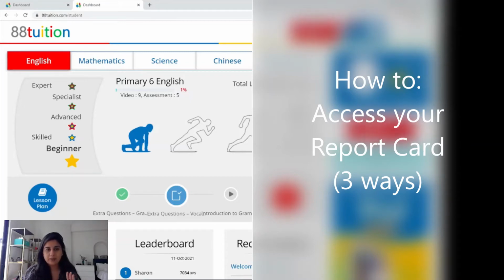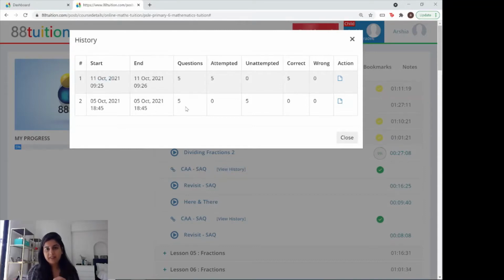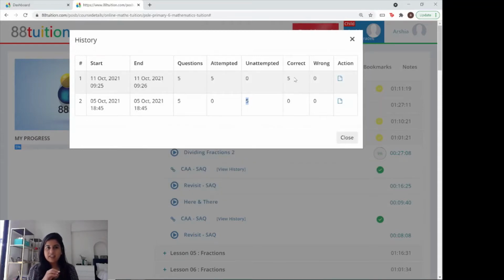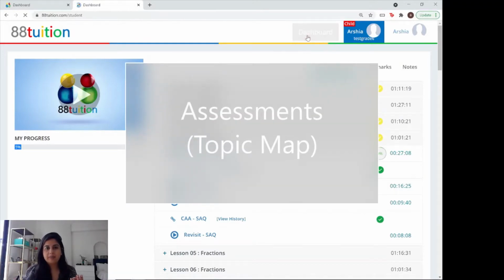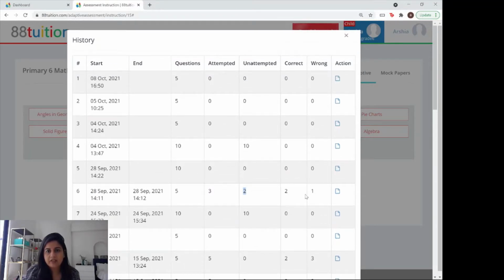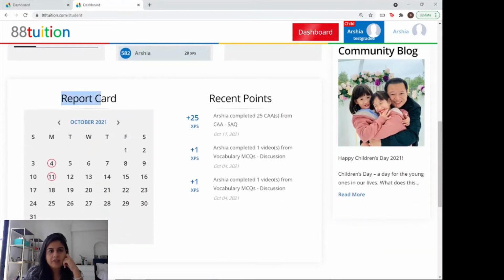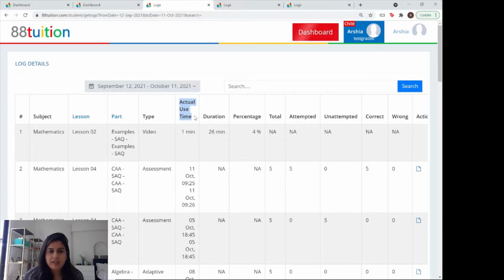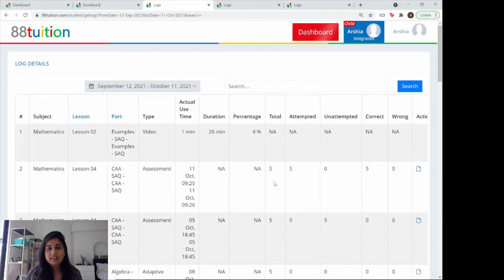How to access and view 88tuition Report Card | iPad Giveaway!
Welcome to 88tuition

How to track your child's progress on 88tuition
1. How to check your assessments (lesson plan)
2. How to check your assessments (topic map)
3. The report card feature

Claim your iPad by referring 88tuition to your friends

Valid till Dec 31, 2021.